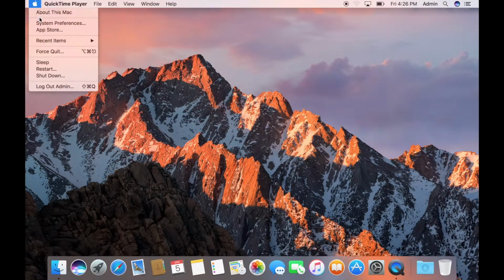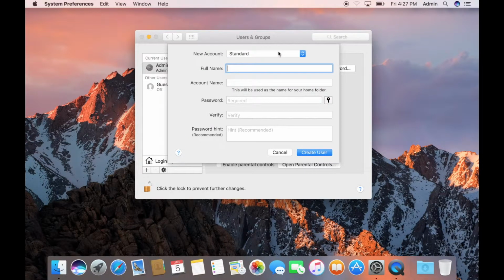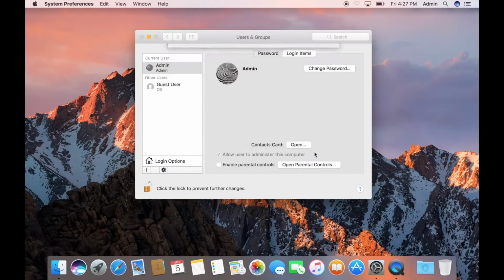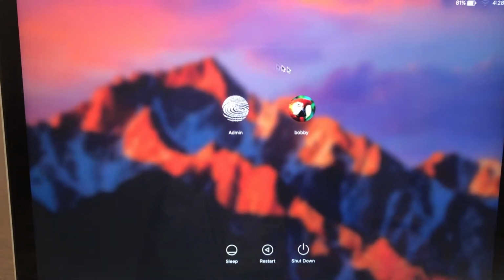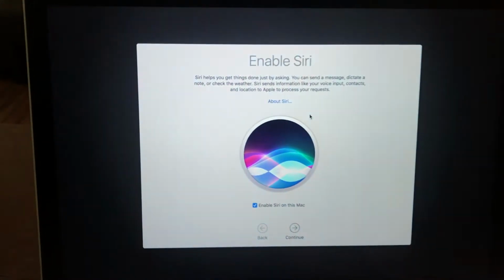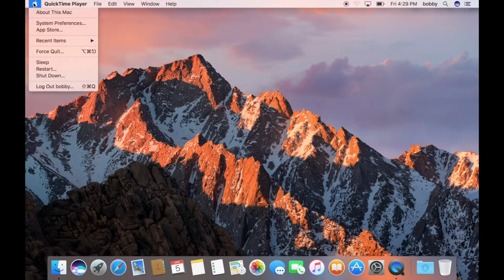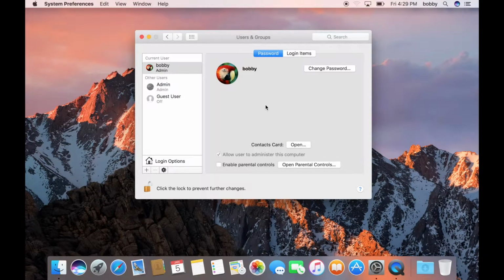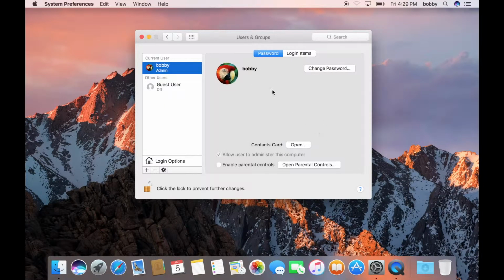USER ACCOUNT CREATION ON MAC - Stock4Less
Learn how to setup a new user account on Mac. Quick and easy tutorial for Apple beginners on how to setup a new user on Mac and how to remove an exciting account.